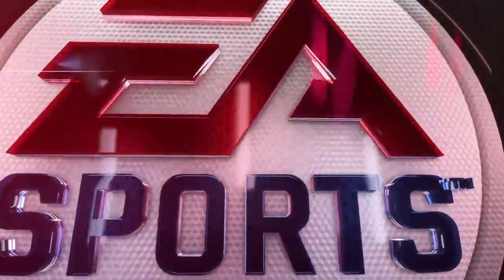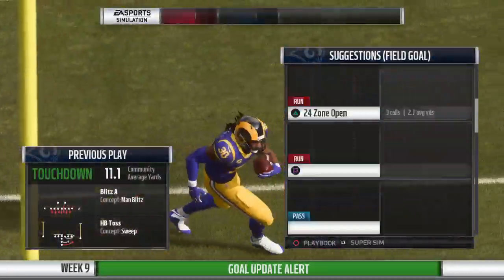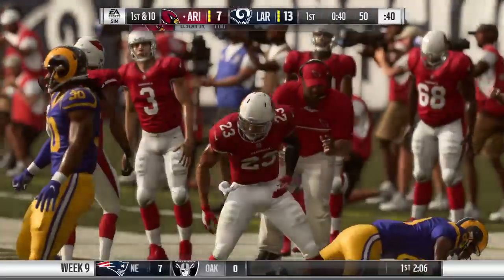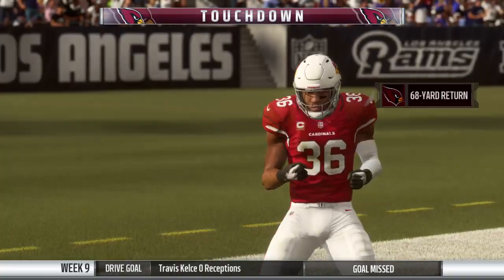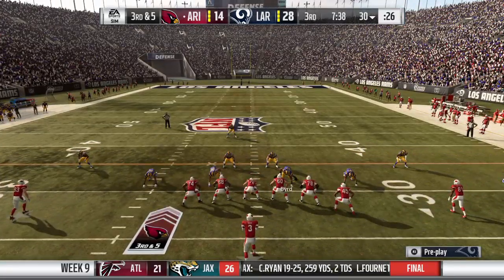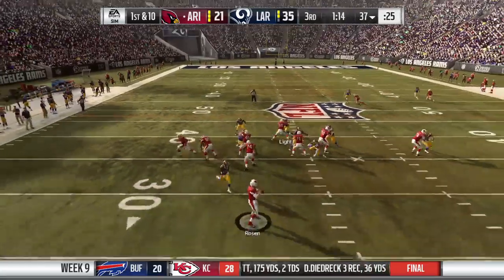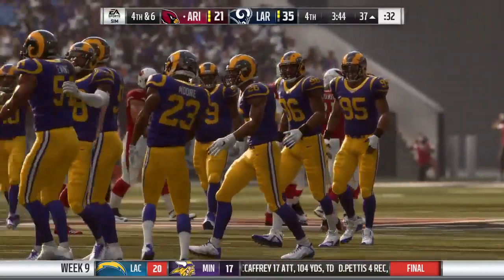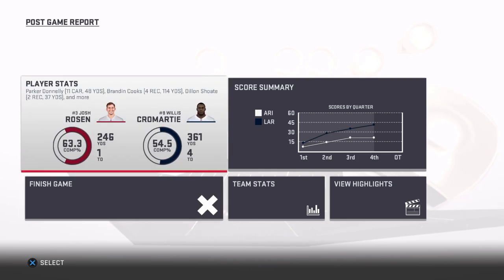SHOWTIME9385's Live PS4 Broadcast